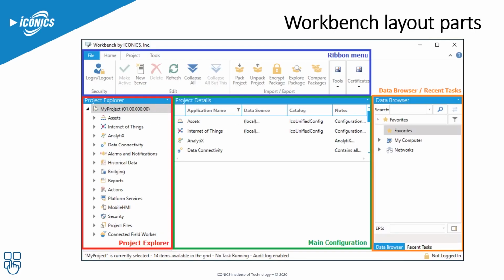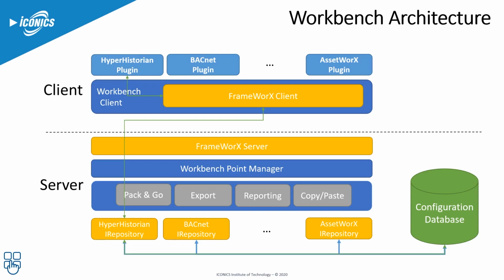Configuring Server Applications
Familiarization with the Workbench and the key features which will aid development. The Workbench is the destination for most configuration activities related to server-side components.